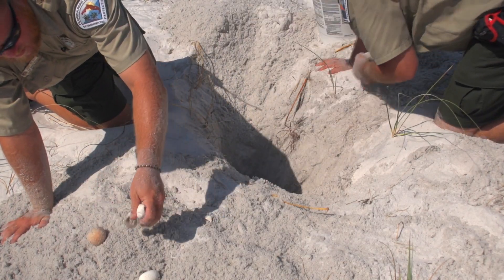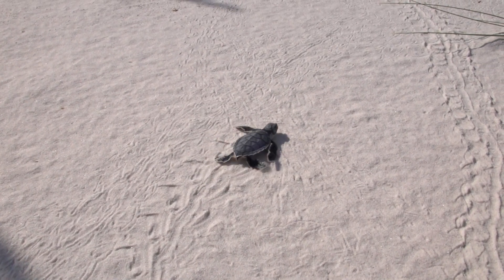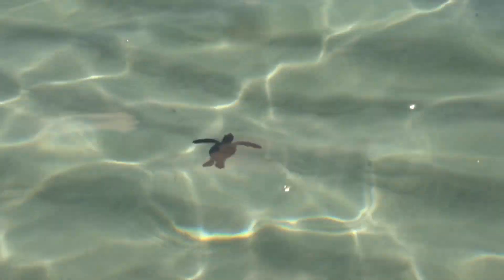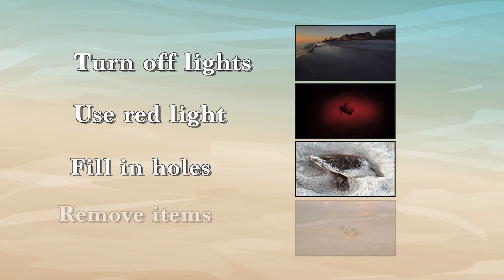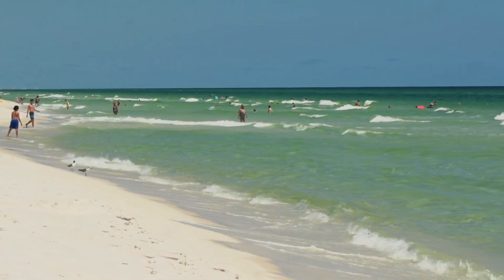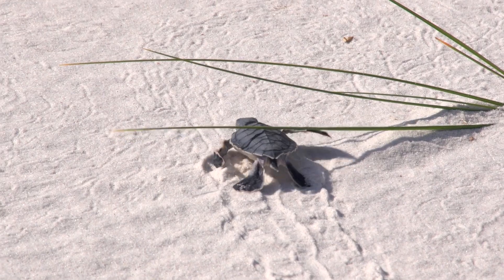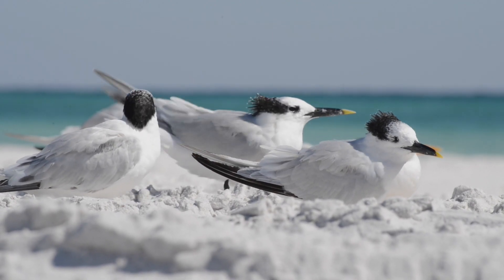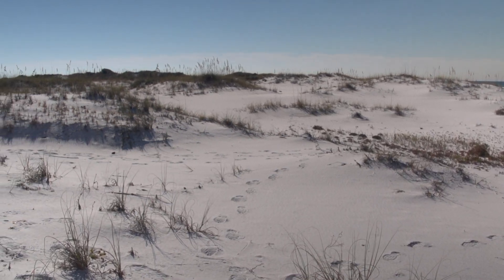Walton Turtles - Episode 16 - Coastal Dune Lakes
A short story about turtles along the coastal region by the dune lakes. Tips and reminders about turtle interaction.

Produced by Live Oak Production Group
Producer/cinematographer: Elam Stoltzfus
Script: Nic Stoltzfus
Editor/additional music: Joey Dickinson
Music Score: Eric Schrontenboer